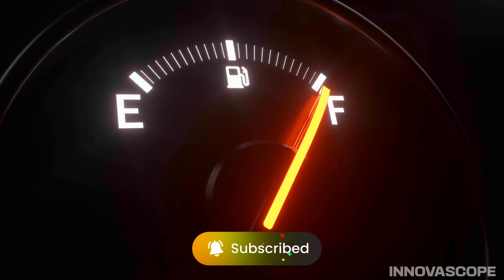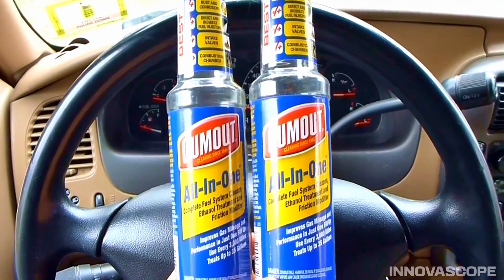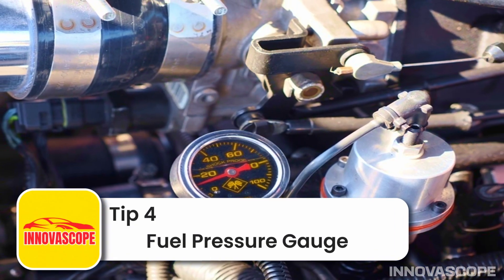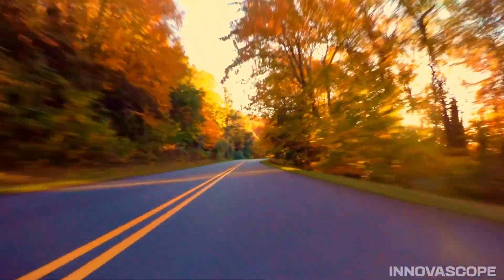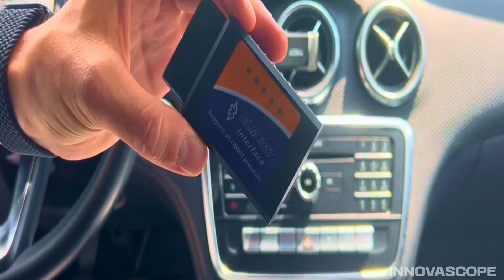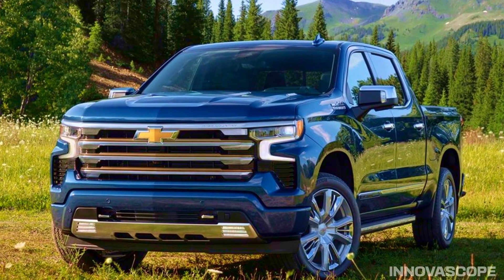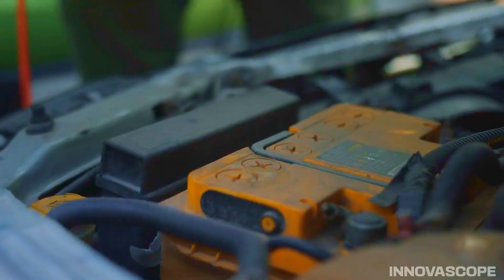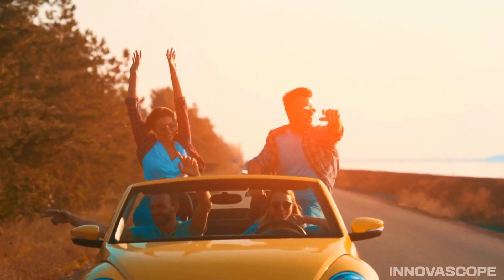Fuel Additives: Myth or Magic? See The Truth!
Are fuel additives just a marketing gimmick or true engine magic? In this eye-opening video, we dive deep into the science and real-world testing of fuel additives to help you discover what really works. With practical demonstrations and professional diagnostic tools, you’ll learn how fuel additives can restore engine performance, improve fuel economy, and extend your vehicle’s life.

From engine borescopes to advanced scan tools, we show you ten powerful secrets that professional mechanics use to assess and enhance engine health. Fuel additives play a central role in this process — from dissolving carbon deposits to cleaning fuel injectors and preventing costly repairs. Whether you're driving a futuristic car, electric vehicle, or a daily SUV, these tips are for every car enthusiast.

We’ll walk through popular products like Gumout, Royal Purple, and Lucas Fuel Treatment, and demonstrate how they interact with modern engines, including gasoline direct injection (GDI) systems. This isn't just theory — we provide hard evidence using OBD-II scanners, pressure gauges, and real fuel trim data.

In a world moving toward concept cars, prototype vehicles, and flying cars, understanding how to maintain and enhance current vehicles is essential. At InnovaScope, we blend future car tech with present-day automotive know-how, and fuel additives are a critical topic. If you're into top 10 cars, electric vehicles, or cutting-edge technology, you’ll find this guide incredibly useful.

Don't miss the chance to learn how fuel additives can make your car smoother, stronger, and more fuel-efficient. Whether you're skeptical or curious, this video will reveal the truth behind the myths.

Watch now and join a community of car lovers focused on smart maintenance and future mobility!